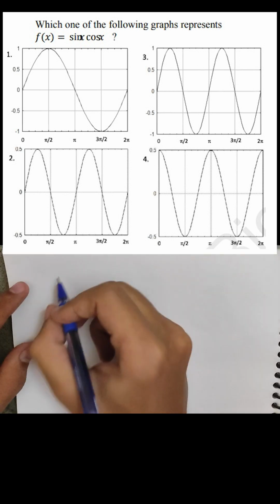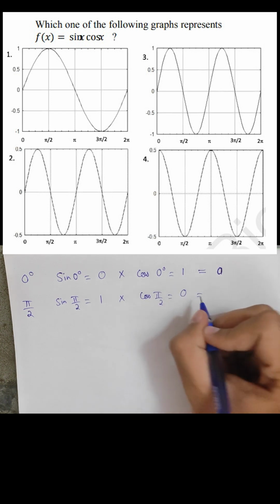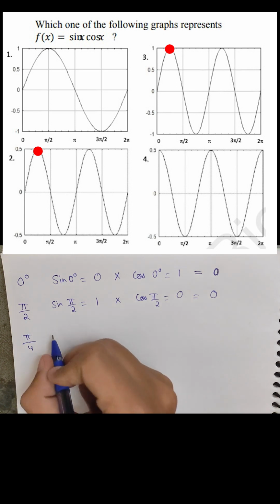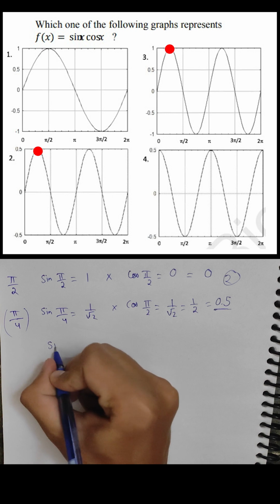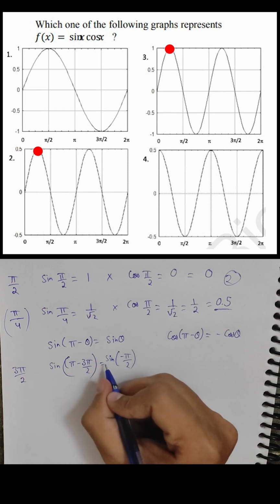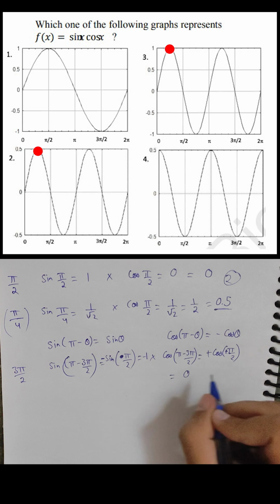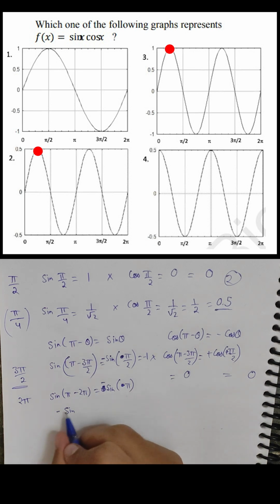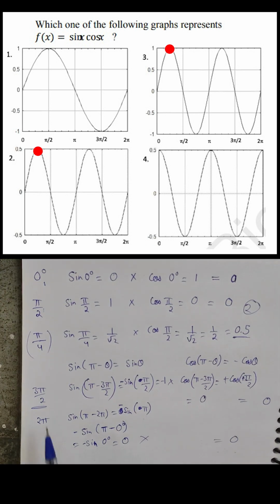11 Aptitude - Medium | CSIR NET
Ignore these tags please -
csir csirnet lifescience csirnet csirnet2023 csir net life science question paper solved csir and gate gate2024 competitive exam